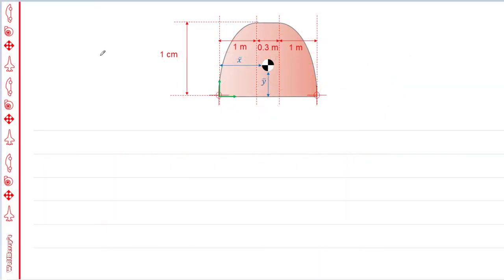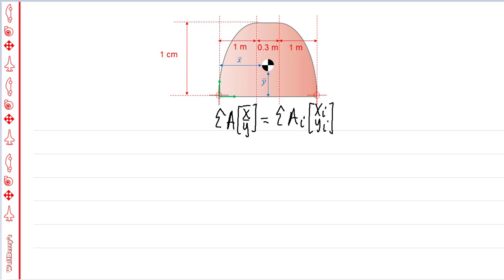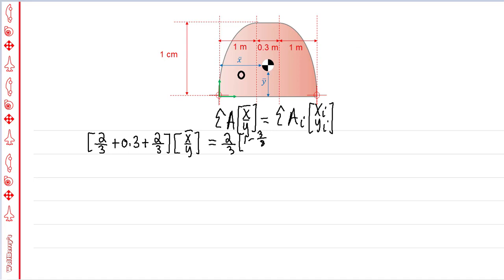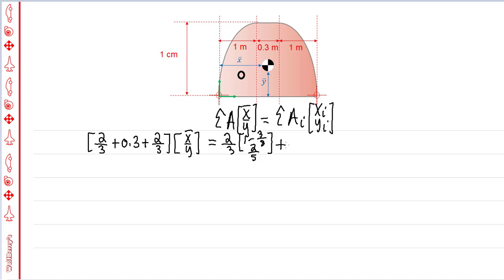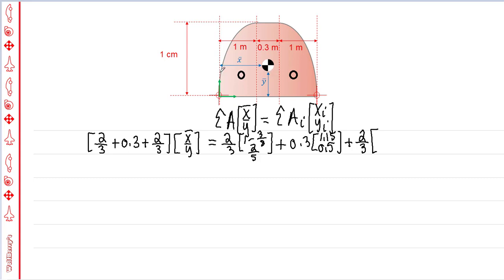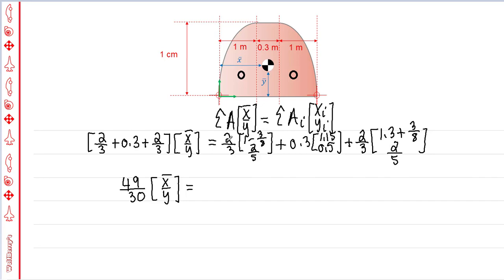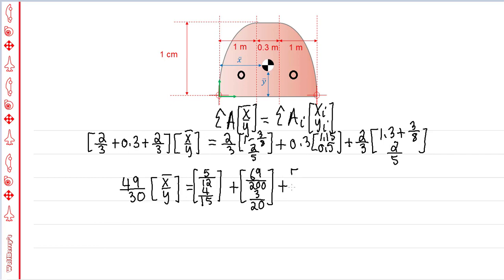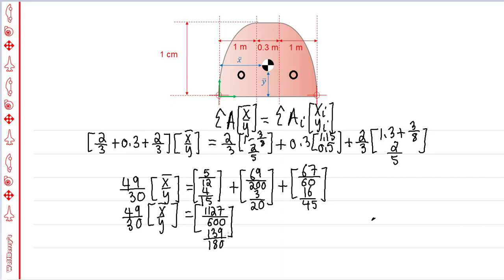Centre of Gravity of a Car Bonnet. Part C: Finding the Combined CoG